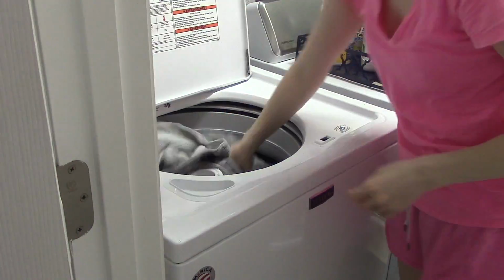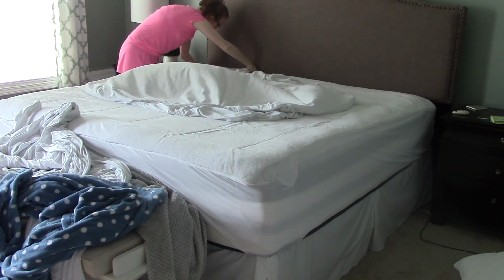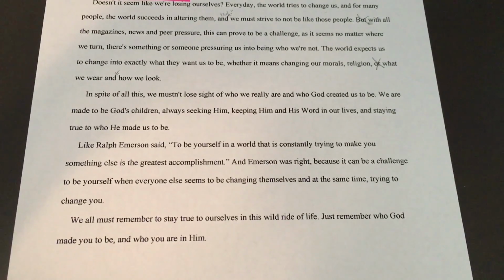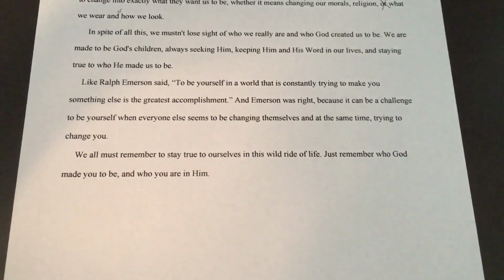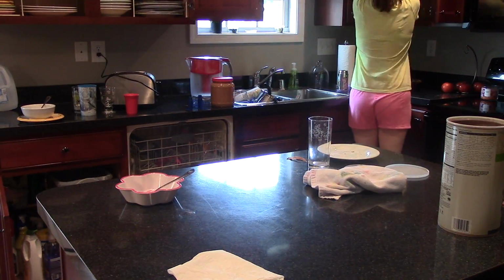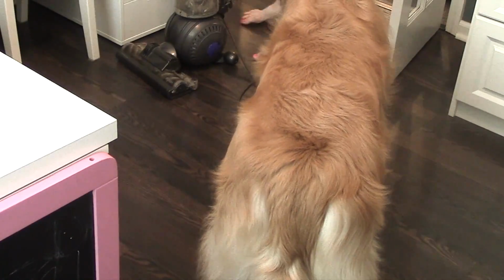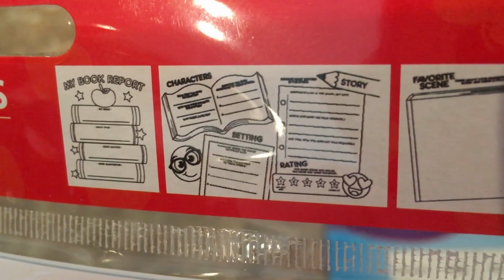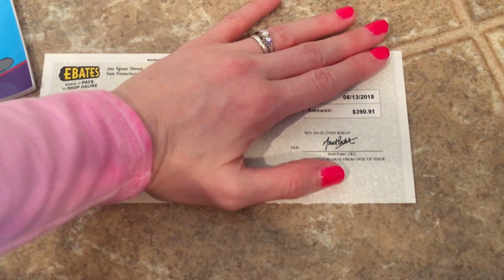HOMESCHOOL DAY IN THE LIFE: Closing Out the Homeschool Week, Prepping & Cleaning for the Weekend!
In today's homeschool day-in-the-life, I thought I'd share something a bit different.  I have several things that I do to close up a homeschool week and get my house ready for the weekend. Today I'm taking you with me as I grade papers, clean the homeschool room and clean my house!

If you want to start earning cash back (FREE MONEY) like I did, make sure you sign up for your free Ebates account! I promise, it's not a scam and after signing up and using Ebates for the first time, you'll get $10 in your account!

My 8 year old is reading one of the All About Reading student readers.  It is an amazing multi-sensory reading program and we have loved using it!

Harry Potter Hidden Creatures Book

Mind Benders Book

FREE OR CHEAP THINGS TO DO ON YOUR DISNEY ARRIVAL DAY! | Arrival Day Ideas Without a Park Ticket!

8 ROOKIE MISTAKES NOT TO MAKE AT DISNEY! | What NOT to Do at Disney World! | Mistakes to Avoid in Disney World

OVERWHELMED WITH A MESS?! | What to Do When Your House is a MESS | How to Clean a Messy House/Room

HOW I AFFORD TO BE A STAY AT HOME MOM! | The ONE THING You Need to Do to Be a Stay at Home Mom!

EBATES: You shouldn't be doing any shopping without using Ebates to get FREE cash back when you shop online and in select stores!

IBOTTA: Another easy & FREE way to get FREE MONEY BACK: Sign up and after your first use of the app, you'll get a $10 bonus in your account

Dyson Animal Upright Vacuum
Rubbermaid Reveal Spray Mop
Powerblock Adjustable Dumbbells: Replaces 8 Sets of Dumbbells
NeeBoo Fit Resistance Bands
Acure Seriously Glowing Facial Serum
Derma E DMAE Firming Moisturizer

I LOVE MAIL and I would love to hear from you:
Becky Aplacetonest